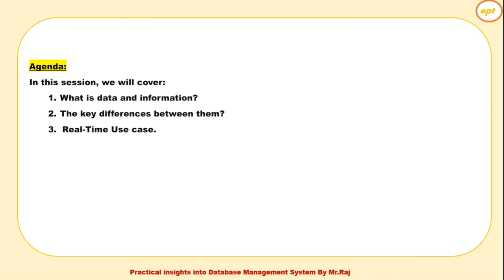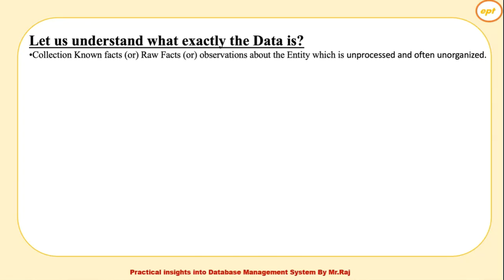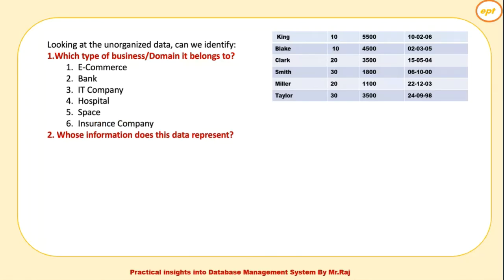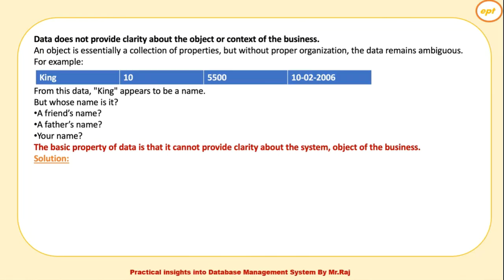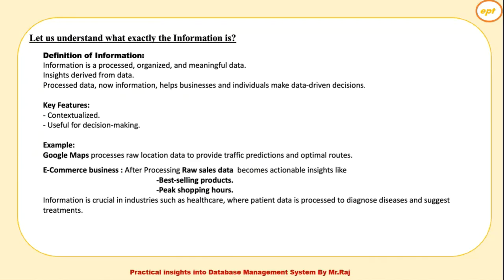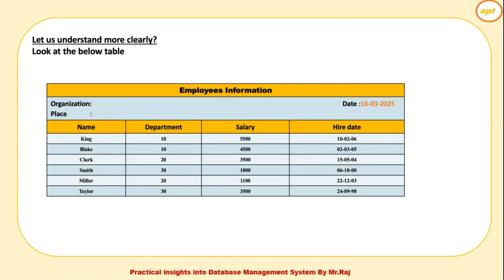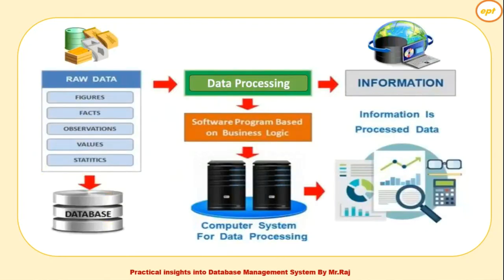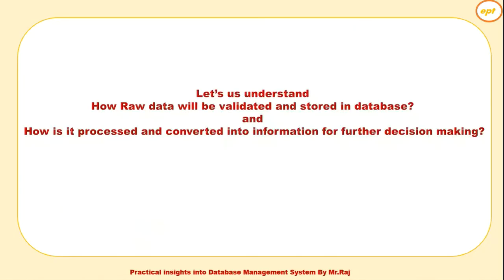Data and Information! | 🔥 Industry-Ready Course on DSA & Oracle Database With Real-Time Project!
Welcome to Data and Information!  of Industry-Ready Course on DSA & Oracle Database With Real-Time Project. Whether you're a beginner looking to kickstart your journey in software development or an experienced professional aiming to enhance your DSA and Database skills, this course is designed to provide you with hands-on experience and in-depth knowledge.

In this course, you’ll:

✅ Master Data Structures & Algorithms (DSA)
✅Gain hands-on experience with Oracle Database
✅ Work on real-time industry projects
✅ Develop the essential  coding and database skills needed to succeed in technical interviews
✅ Become job-ready for high-paying roles at top tech companies

✅️Industry-focused curriculum designed by our professionals.
✅️Real-world projects to help you gain practical experience.
✅️Step-by-step guidance, from basic to advanced topics.
✅️Access to top notch course materials and updates.

Whether you're preparing for interviews, working on a project, or aiming for career advancement, this course will give you the edge you need.